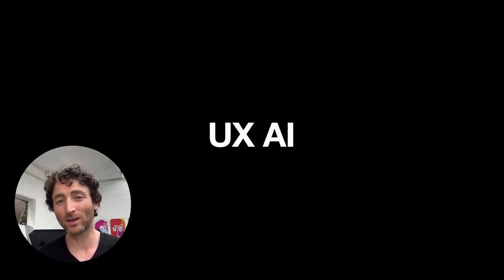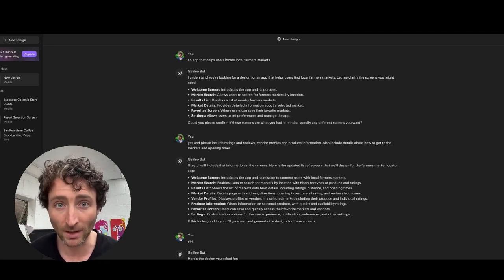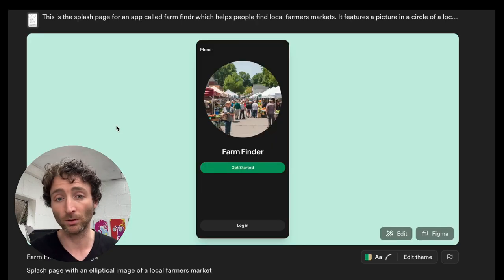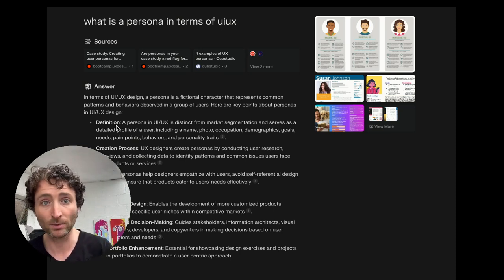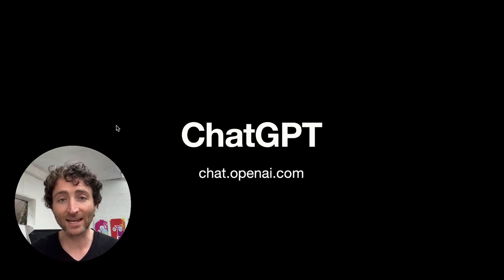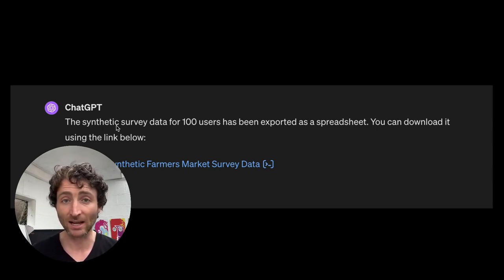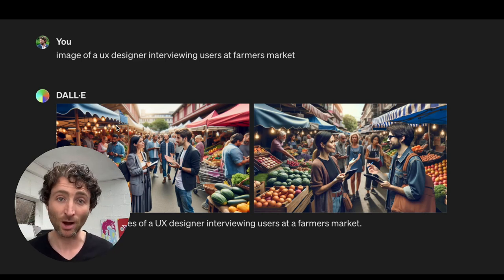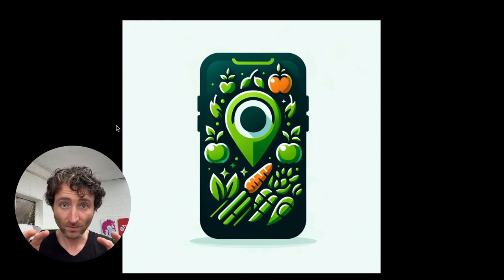5 Best AI Tools for UIUX Designers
👨‍💻👩‍💻Start Your High Paying Career in UIUX Today with my Free Course!🤑

In this video we go through the 5 best new AI tools for UIUX Designers